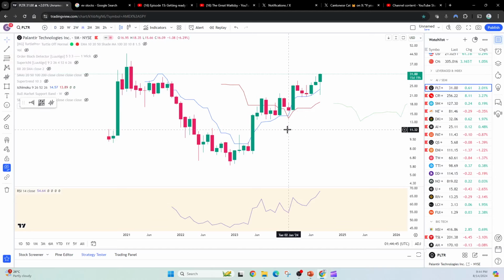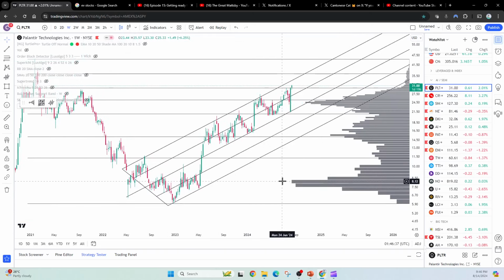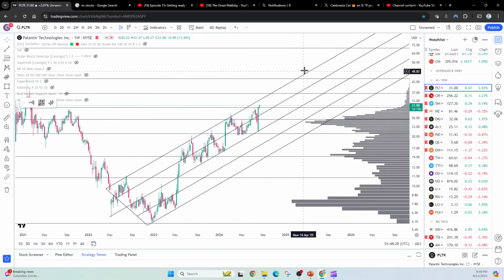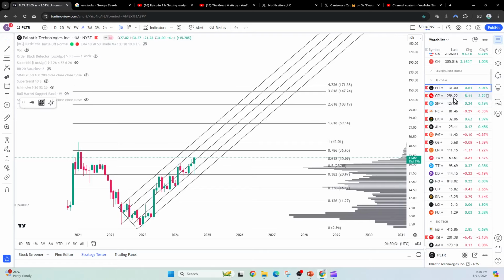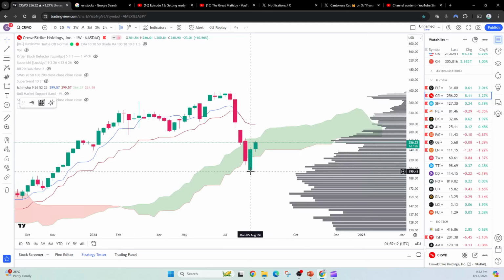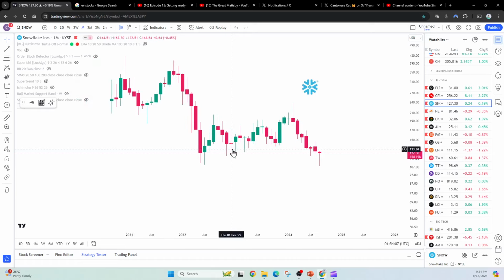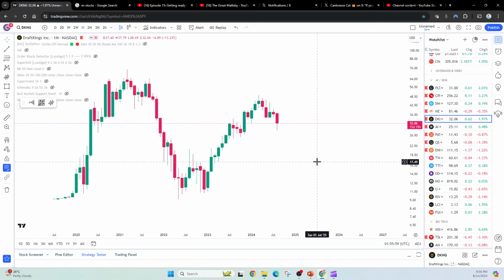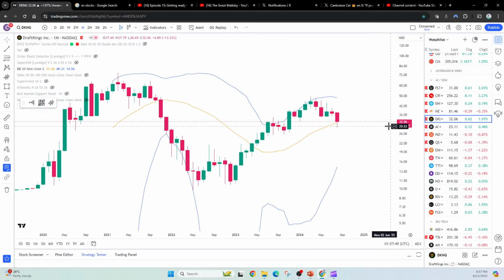$PLTR beast mode! Plus $CRWD $SNOW $NET $DKNG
00:00 $PLTR
06:10 $CRWD
09:00 $SNOW
10:30 $NET
11:45 $DKNG